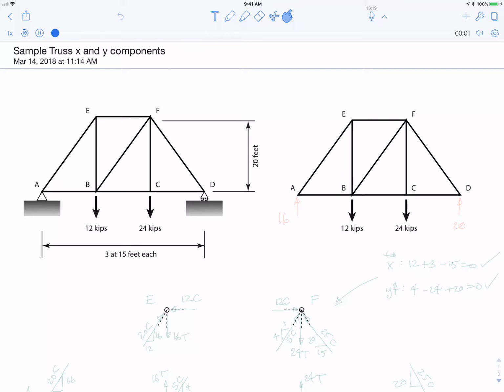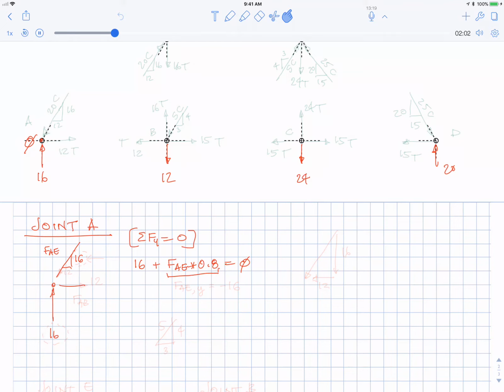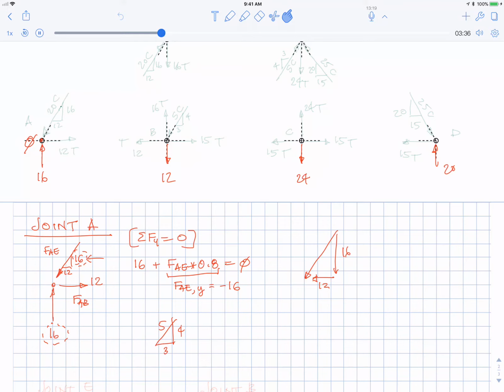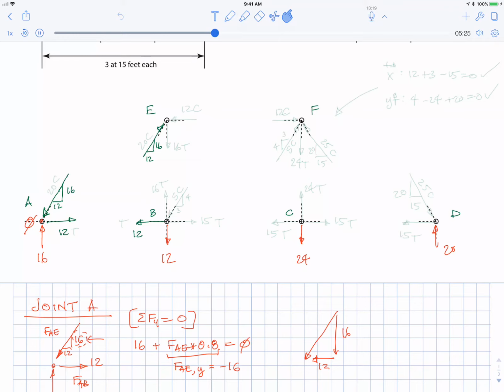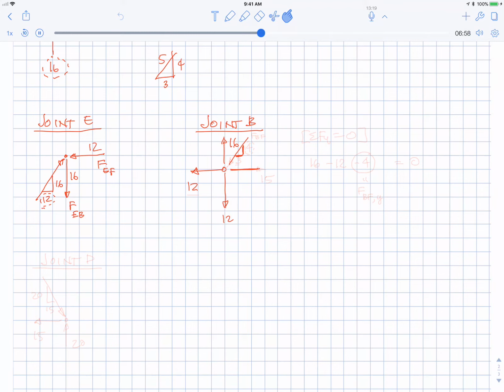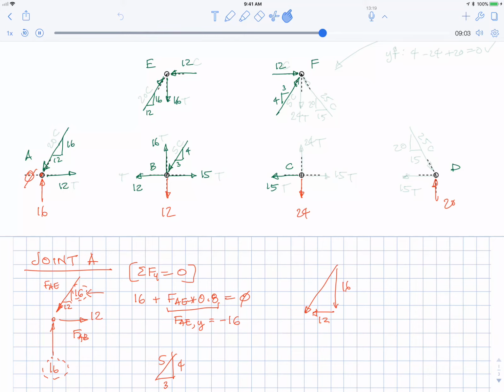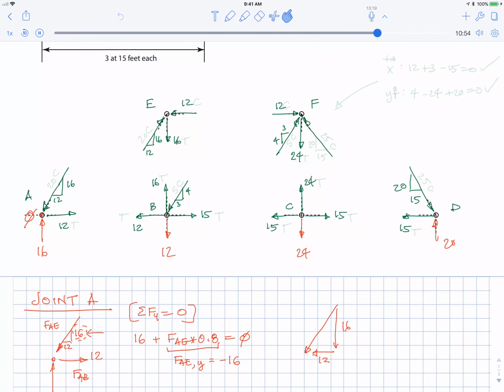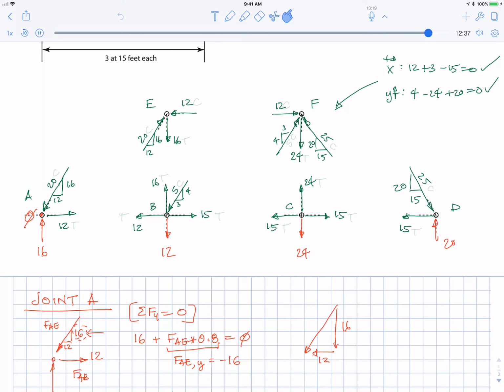06 06 Method of Joints Example x and y components